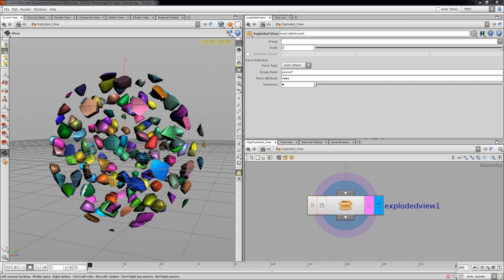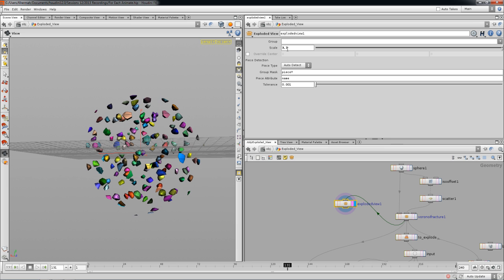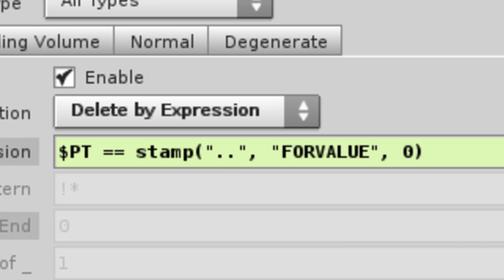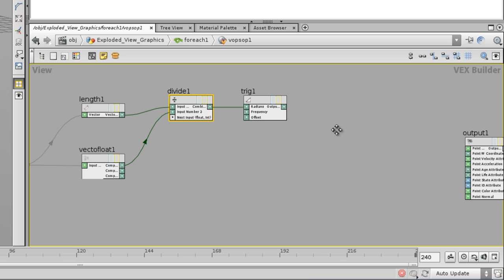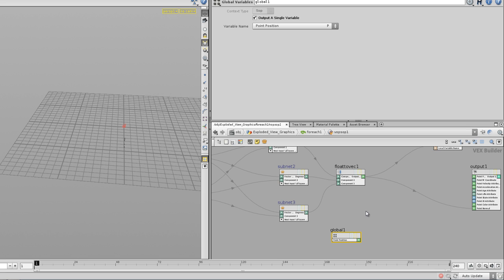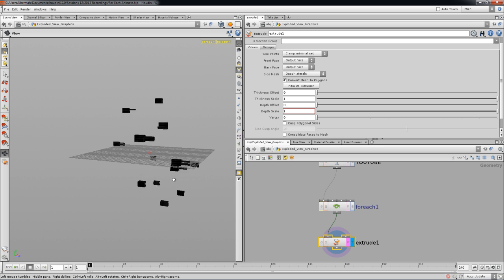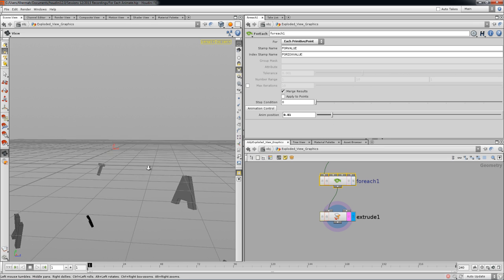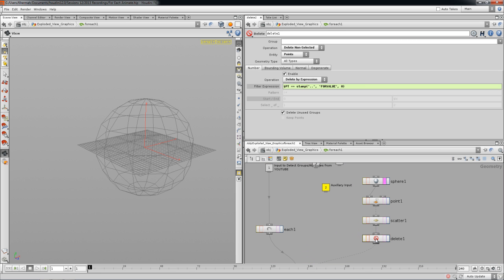Houdini 12 - Exploded View Motion Graphics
WOW! This edit was ready all along! All I had to do was render and upload, Talk about lazy. Thats me! Zevnikov sorry about the wait! Am not a  Hou user anymore or 3D at that. :(